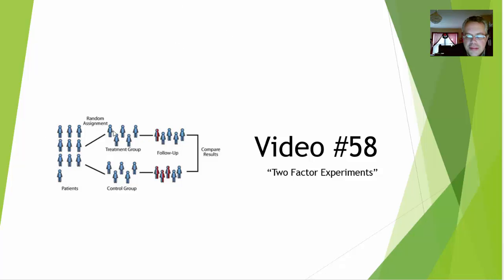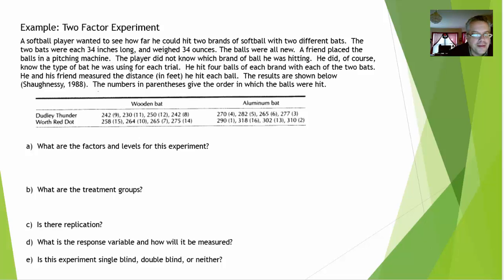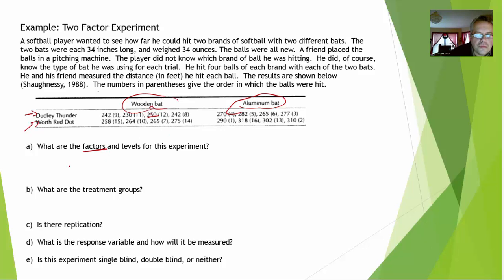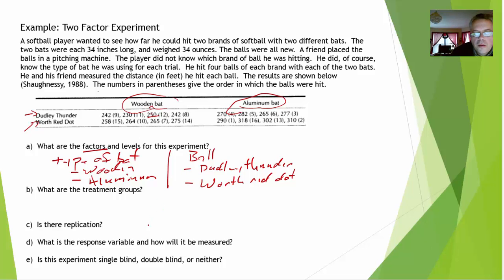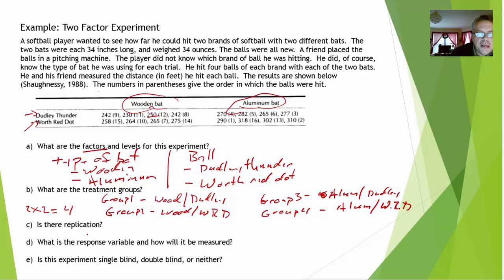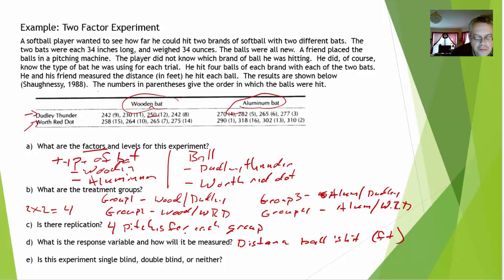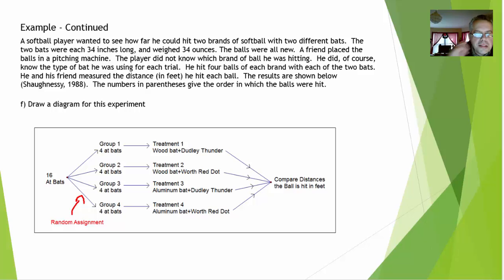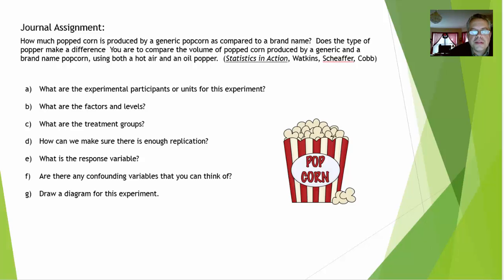Video 58 Two Factor Experiments